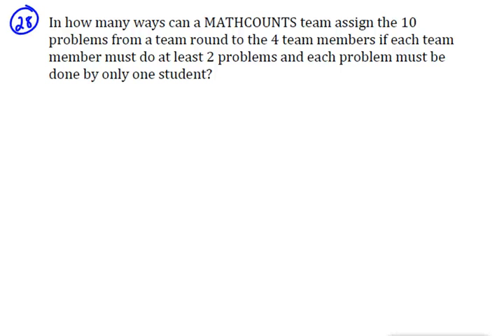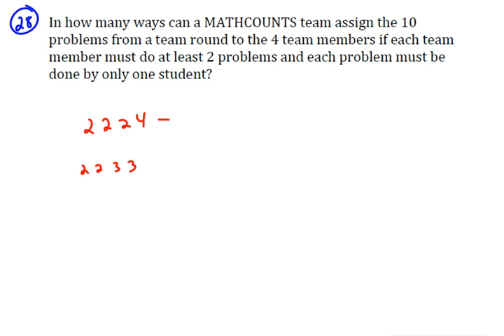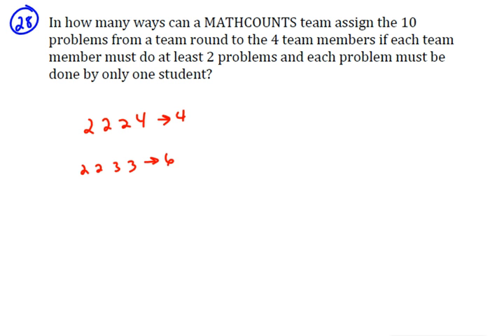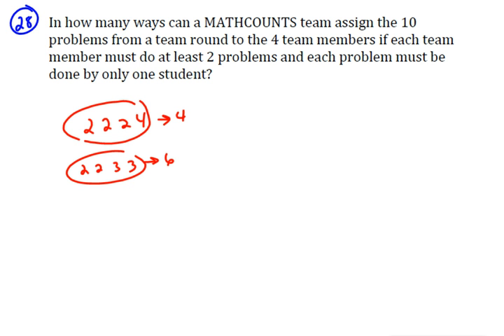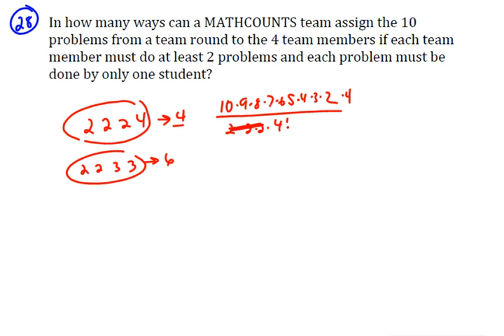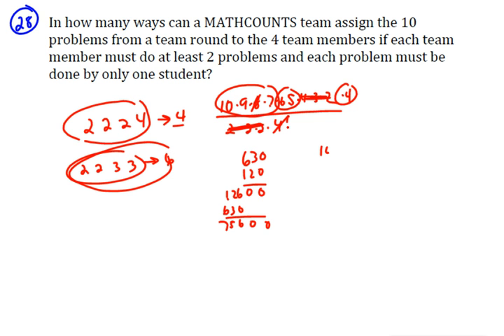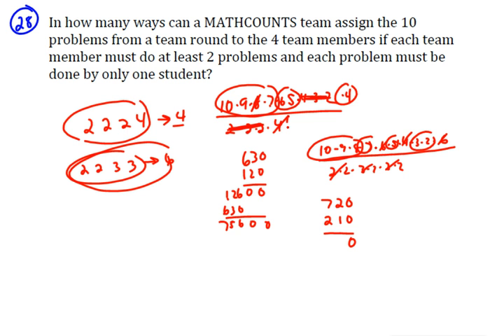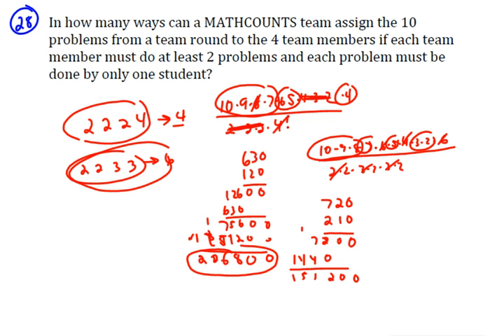A Counting Problem - MATHCOUNTS Prep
In this problem we look at all the possible ways to distribute problems from a group work sheet.  It is number 28 from Mr. T's 2013 Mock MATHCOUNTS contest #1